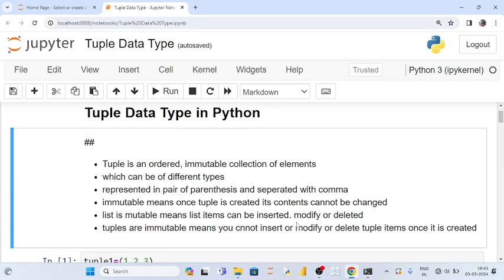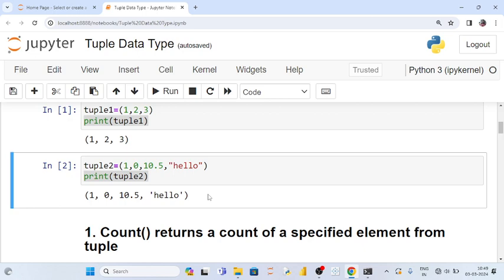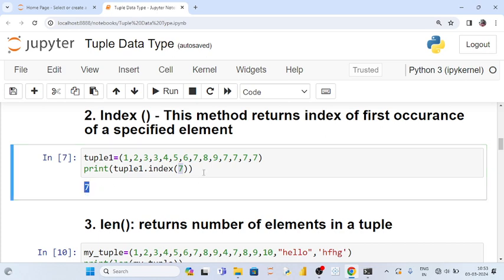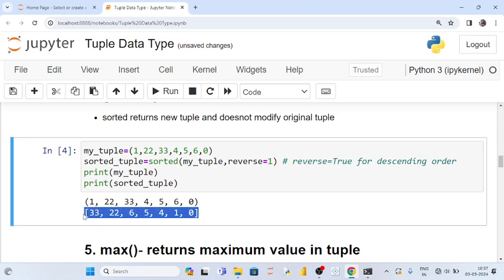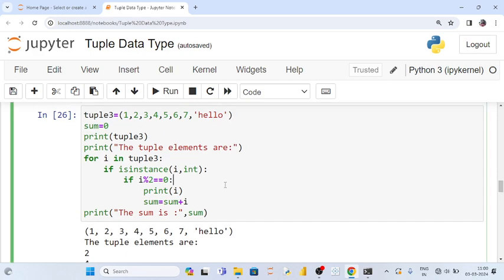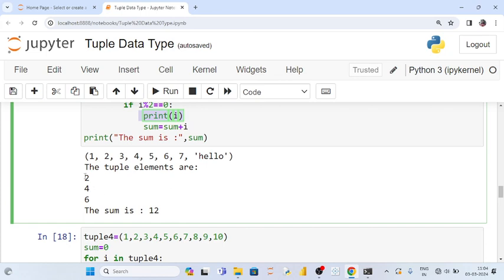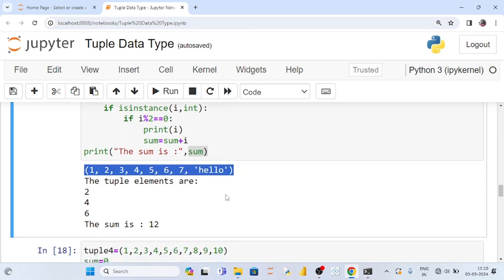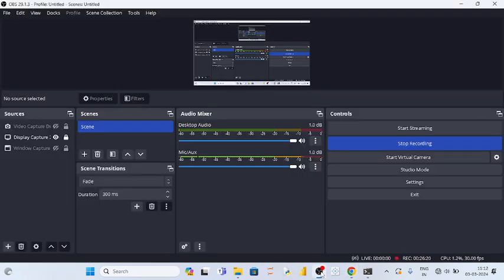Tuple Data Type In Python Programming Language